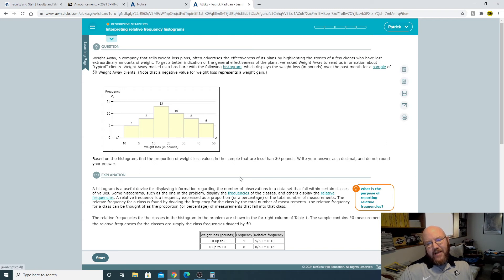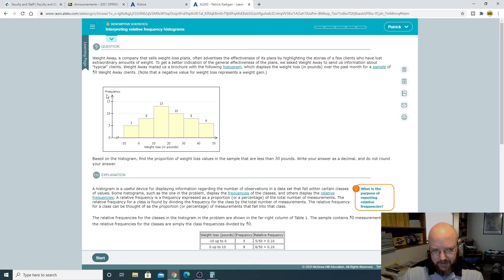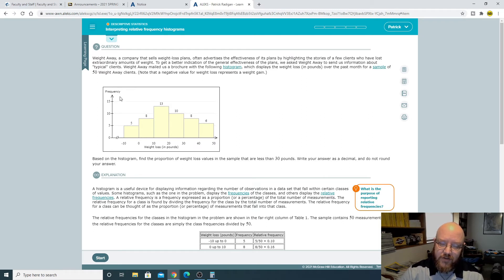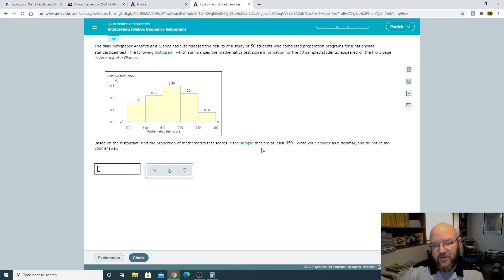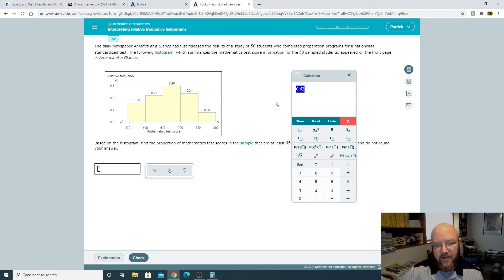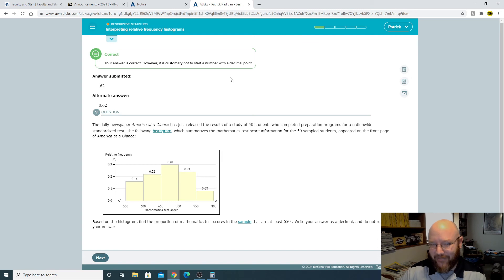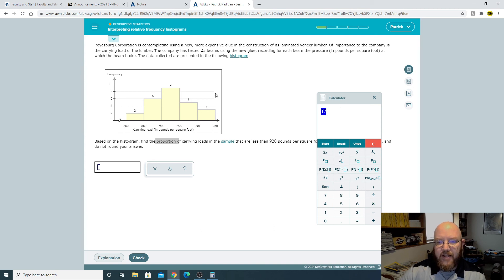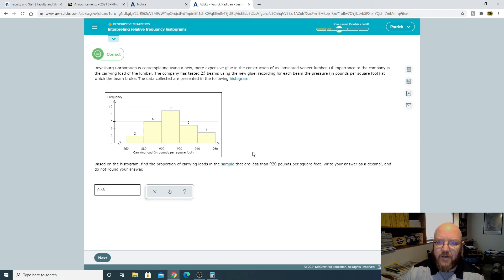BSAD265 Ch2 Interpreting relative frequency histograms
Some help with a Ch2 problem here.